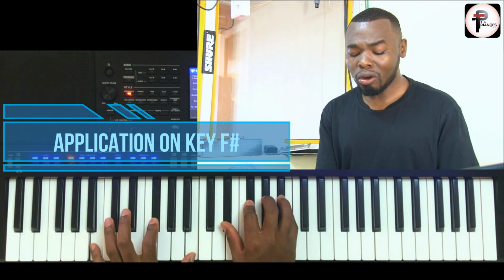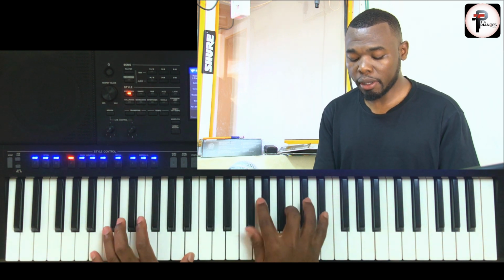The ONLY SIMPLE Triads you must know in order to play well.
In this tutorial, we are exploring the most basic ignored triads that actually make one sound professional even though they might to be basic. Enjoy.